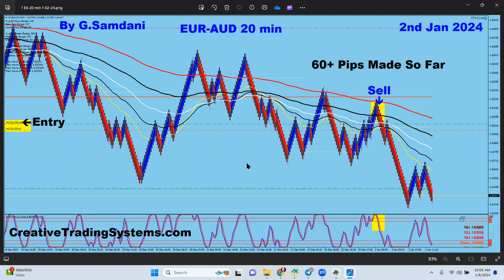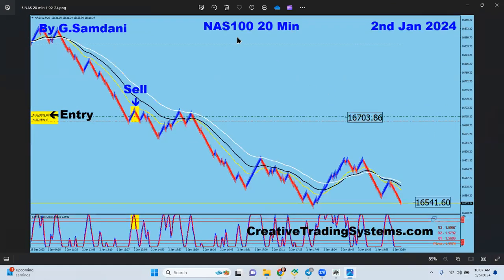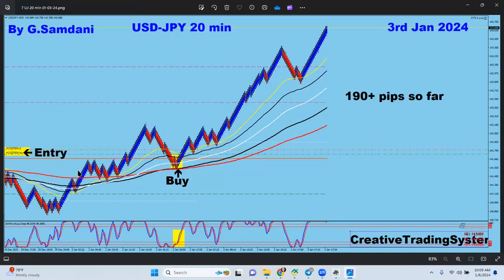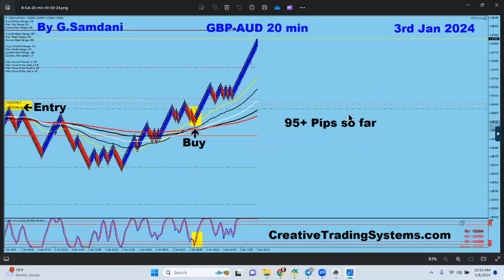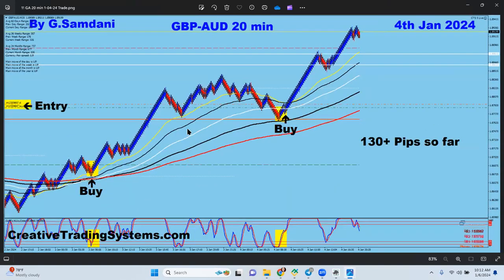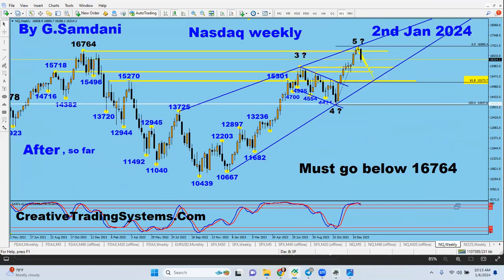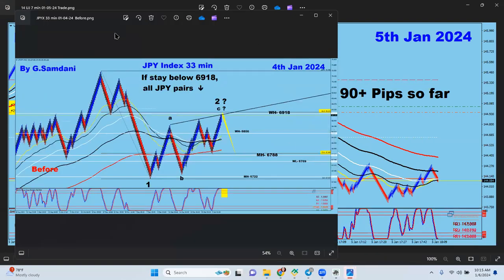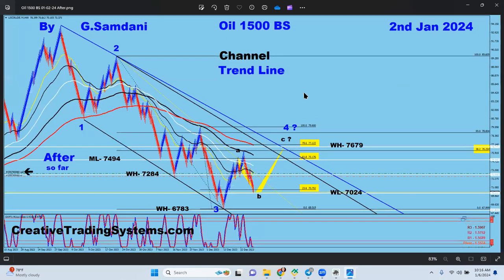Oil, Gold, EURUSD, USDJPY, Nasdaq, etc...Trades Taken Last Week For 100s Of Pips Using This System.